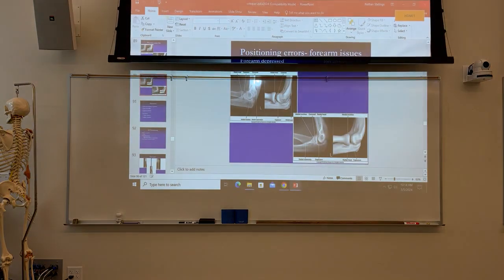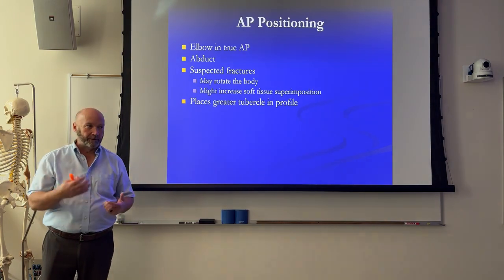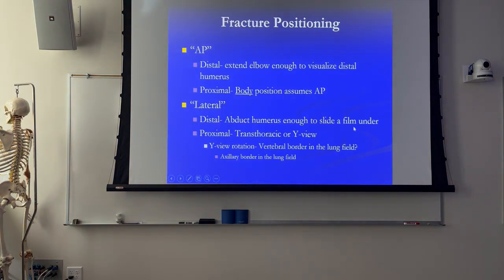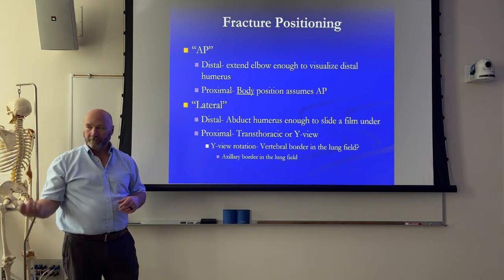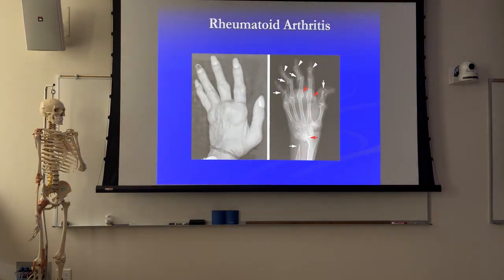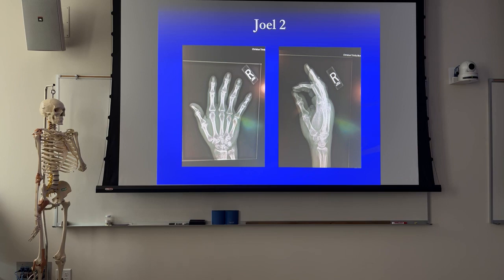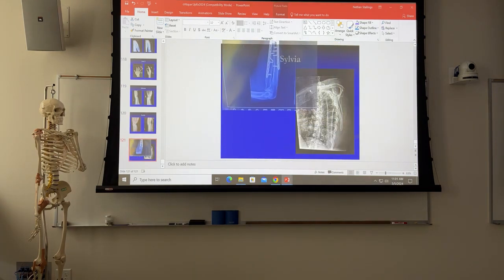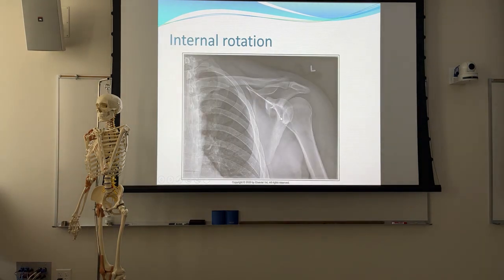Radiographic Image Critique Upper Extremity part 2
Lecture from Martensen's Radiographic Image Analysis 5th edition